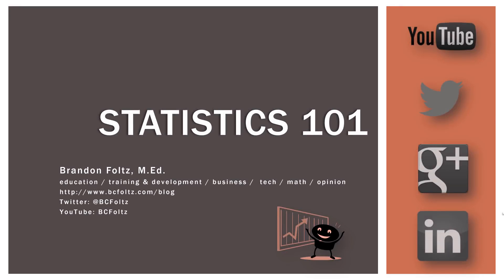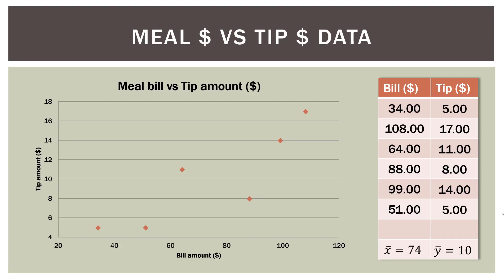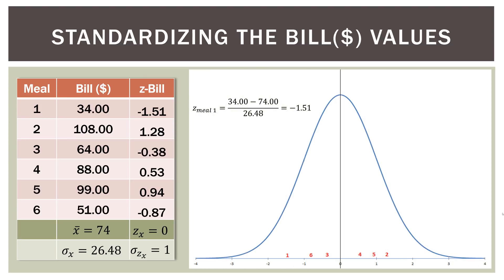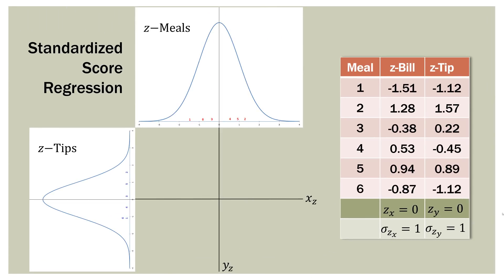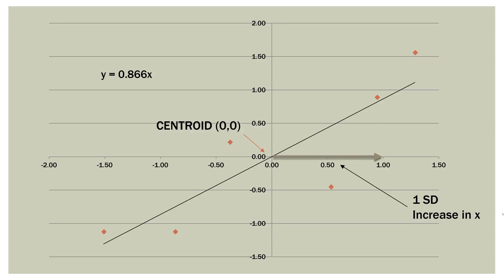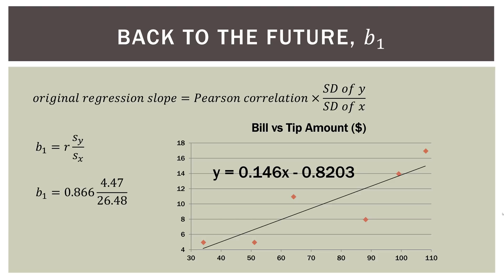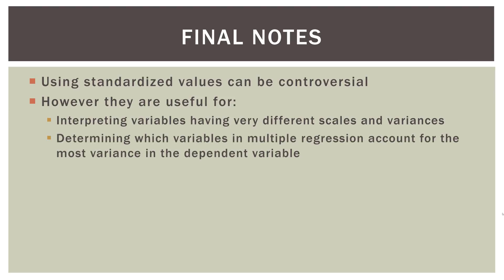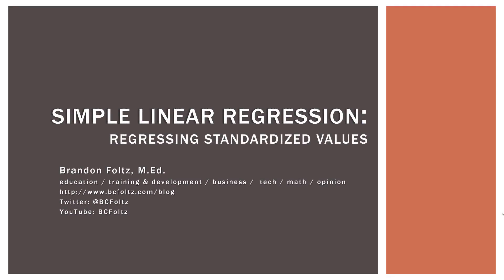Statistics 101: Linear Regression, Standardized Regression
In this Statistics 101 video, we learn about regressing standardized values.

So this video is the next in my series on simple linear regression and what we're going to look at in this video is what happens when we perform linear regression on observations or data that we have standardized? And you should remember what that is back from when we were talking about Z-scores and things of that nature. So when we regress standardized values, some interesting things become apparent that are kind of happening under the hood and I think they're pretty interesting. So let's go ahead and look at what that looks like.

So if you are new to Regression or are still trying to figure out exactly what it even IS...this video is for you. So sit back, relax, and let's go ahead and get to work.